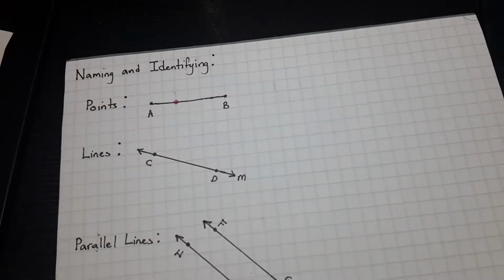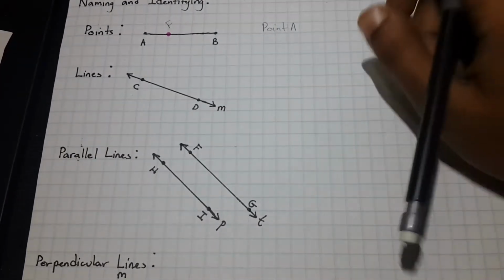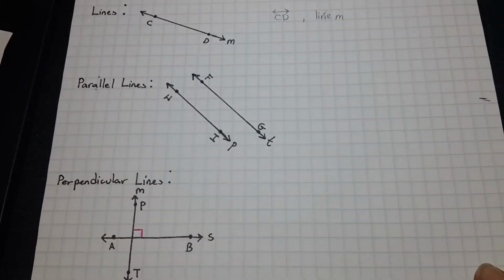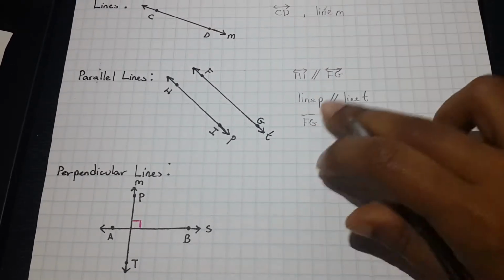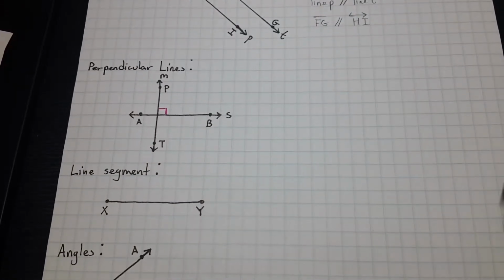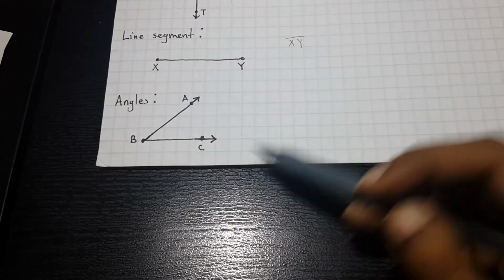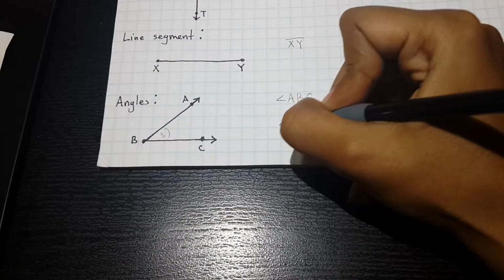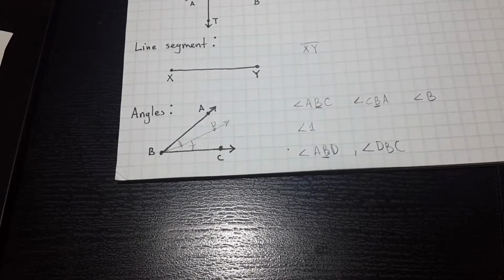Lesson - Naming and Identifying Points, Lines, Parallel Lines, etc.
This video covers naming points, lines, parallel lines, perpendicular lines, line segments, and angles.